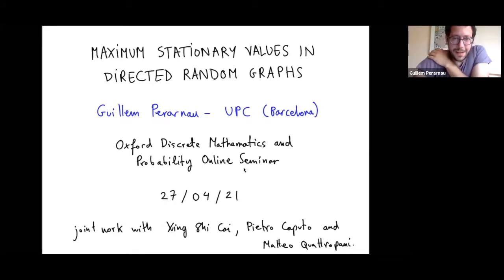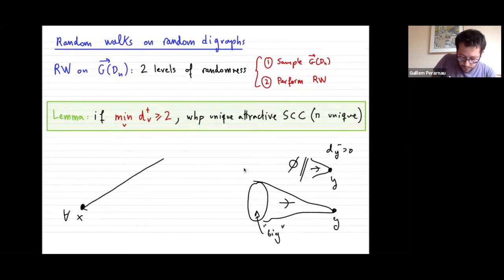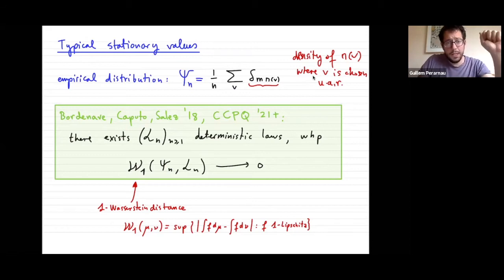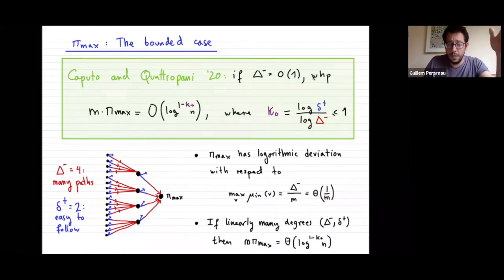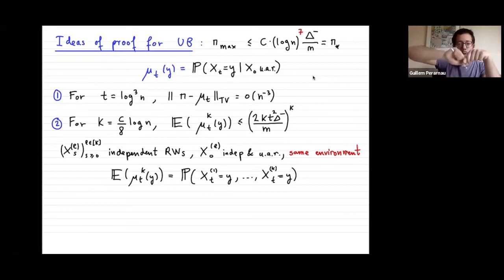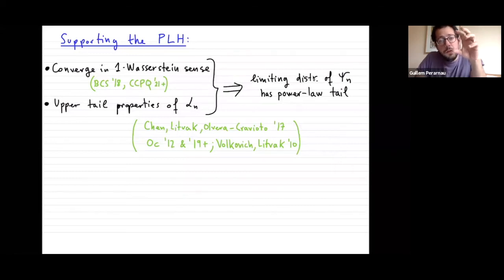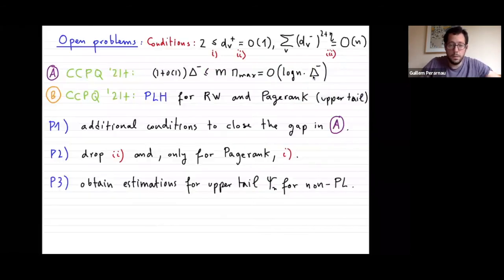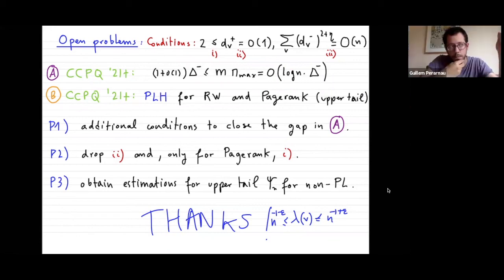Guillem Perarnau (UPC), Maximum stationary values in directed random graphs, 27th April 2021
Speaker: Guillem Perarnau (Universitat Politècnica de Catalunya)

Title: Maximum stationary values in directed random graphs

Abstract: In this talk we will consider the extremal values of the stationary distribution of the sparse directed configuration model. Under the assumption of linear (2+\eta)-moments on the in-degrees and of bounded out-degrees, we obtain tight comparisons between the maximum value of the stationary distribution and the maximum in-degree. Under the further assumption that the order statistics of the in-degrees have power-law behavior, we show that the upper tail of the stationary distribution also has power-law behavior with the same index. Moreover, these results extend to the PageRank scores of the model, thus confirming a version of the so-called power-law hypothesis. Joint work with Xing Shi Cai, Pietro Caputo and Matteo Quattropani.